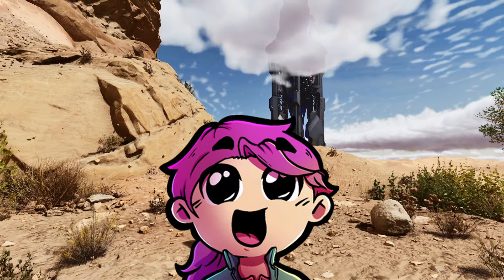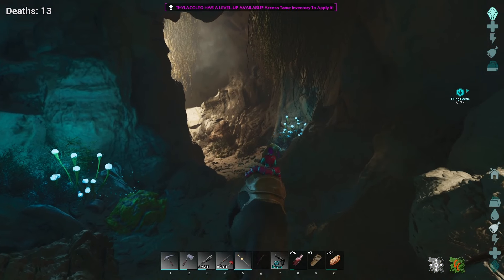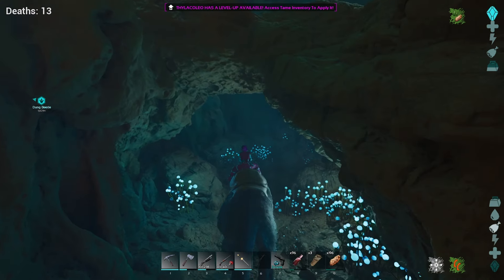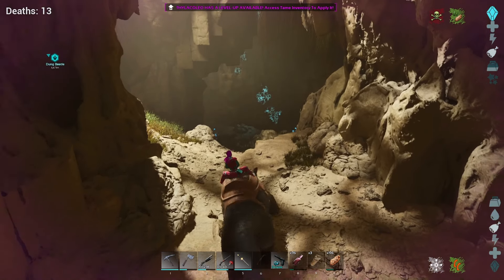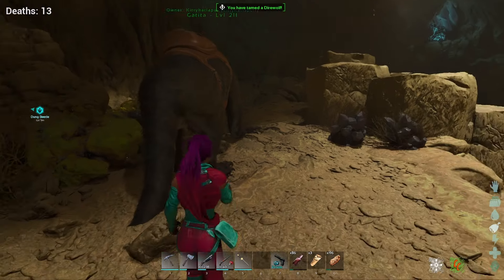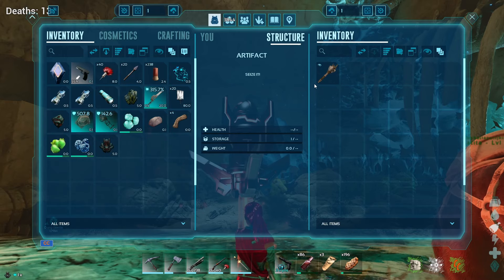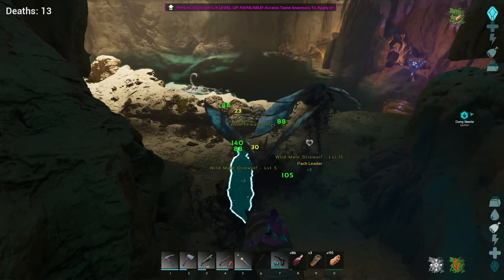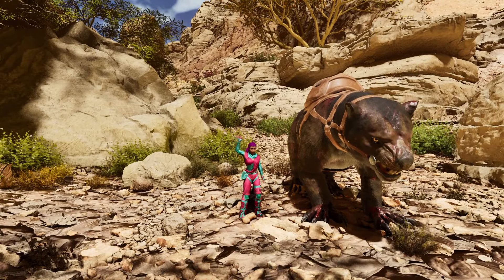ARTIFACT OF THE CRAG - SCORCHED EARTH - Ark Survival Ascended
Today we are going on an adventure to get the Artifact of the Crag in the Grave of Tyrants on Scorched Earth in Ark Survival Ascended. Ill be showing you a walkthrough on how to get the artifact in this cave. So grab your cookies and lets spawn in.

Great big thank you to my Executive Producers of the channel! Love you
Grayel
Azure
Waterdragon
Scottajacciip
Silvaronin
Indyw00dtiger
Matthewrayment000
Relix
Froggyplayer989
Jch00lig4n
Papervidz
Lisa
Idontsk8